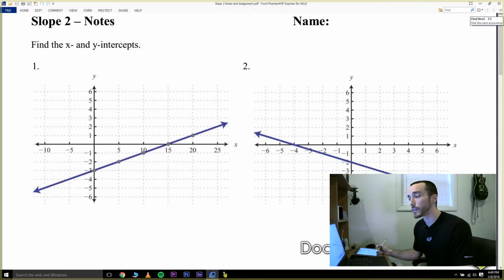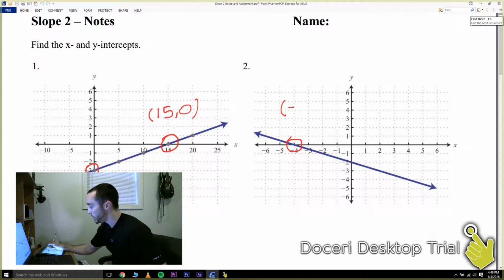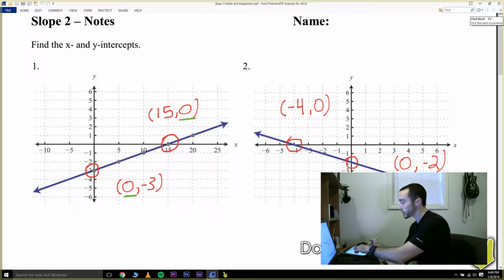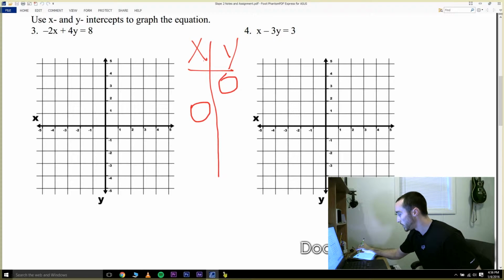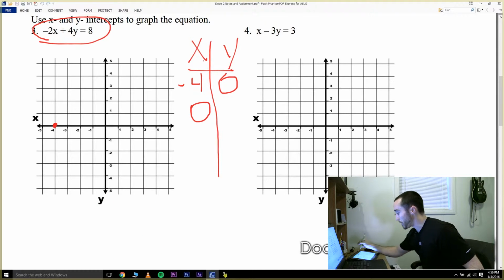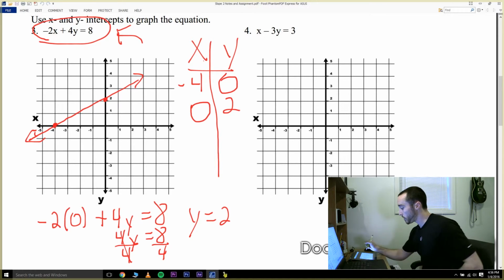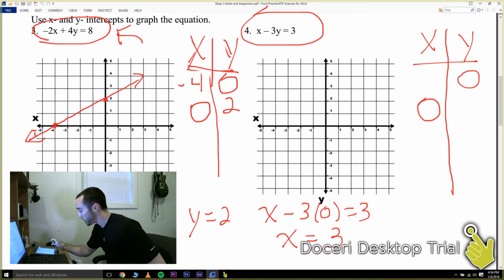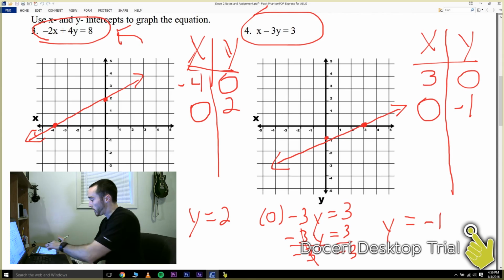How to Find X- and Y-Intercepts | Milanese Math Tutorials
Learn how to find x- and y-intercepts from a graph or an equation with Milanese Math Tutorials!